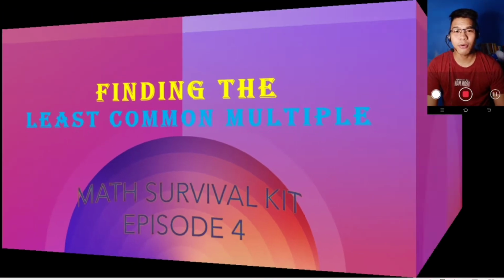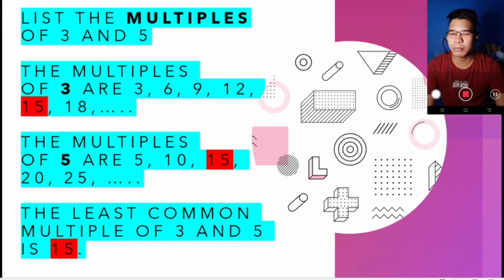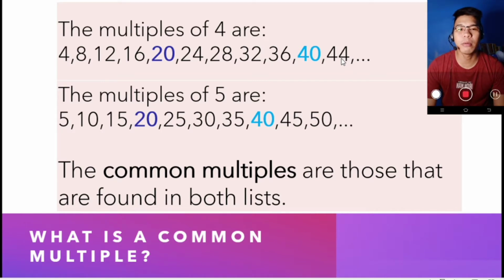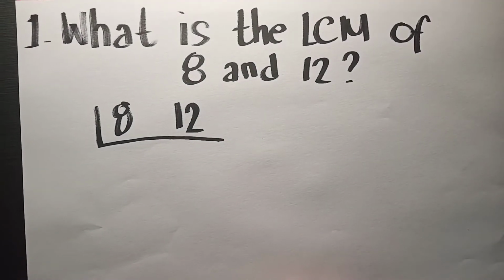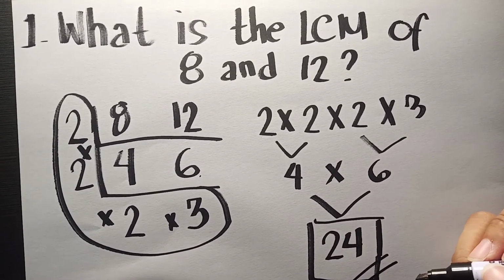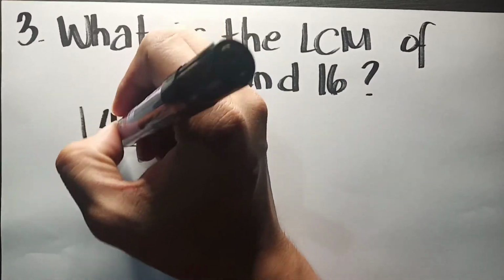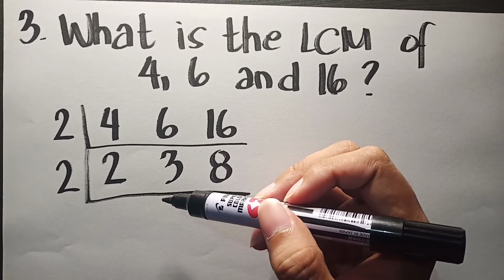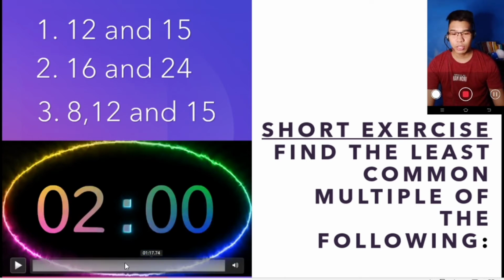BASIC MATHS || FINDING THE LEAST COMMON MULTIPLE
MSK Episode 4: Welcome to the new episode of Math Survival kit your weekly basic math companion. Ready to recall the basic math lessons that could help you in dealing with your current math lesson. Stay tune for more basic maths videos.